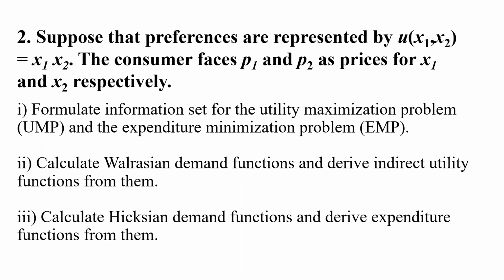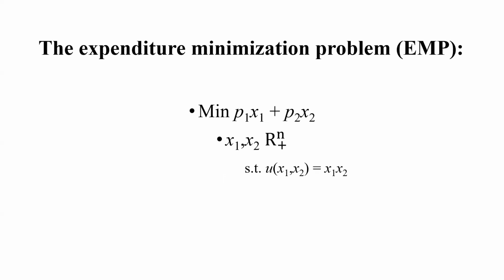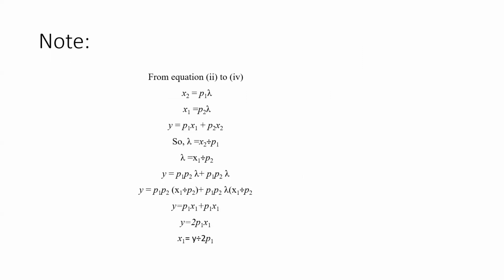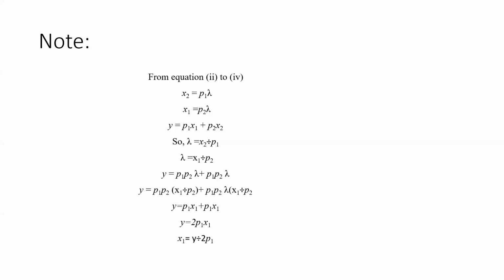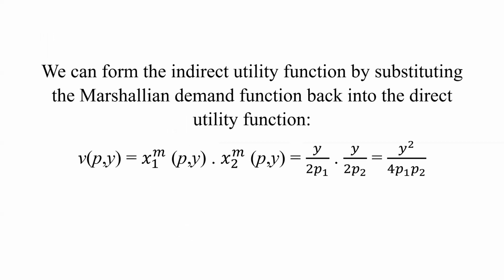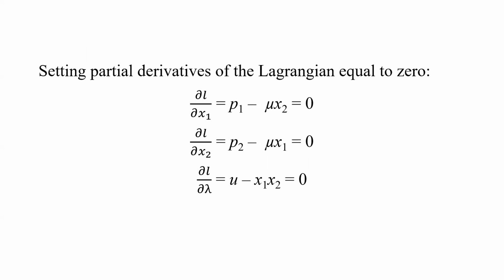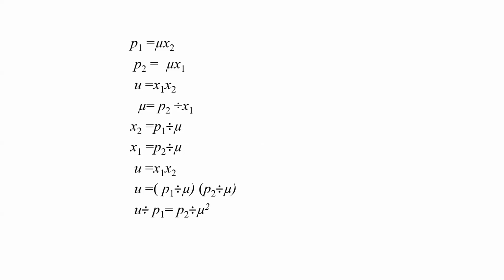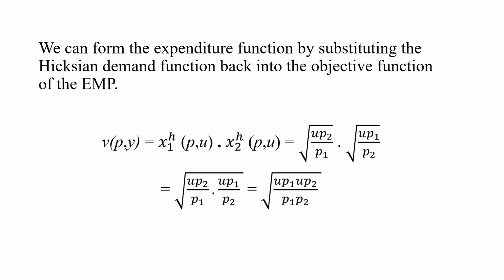Advanced Microeconomics Problem Solution